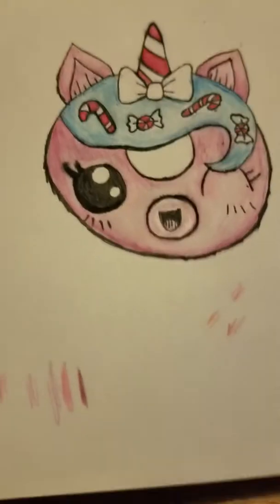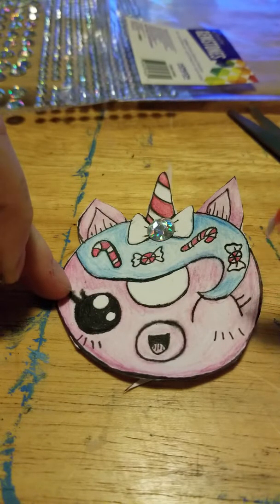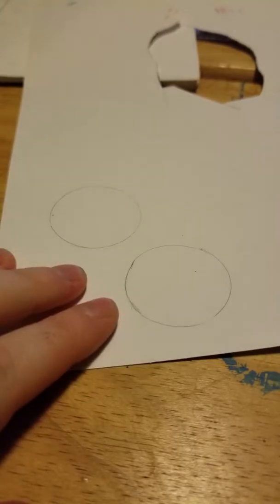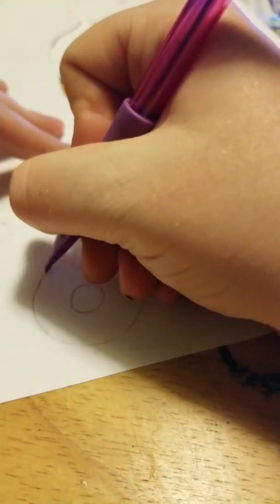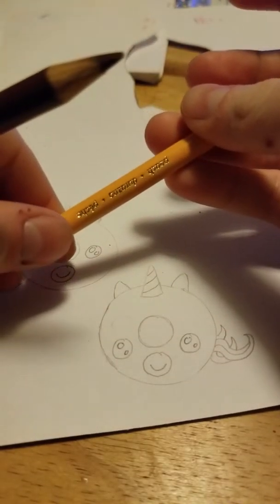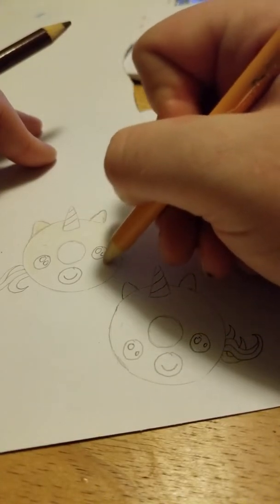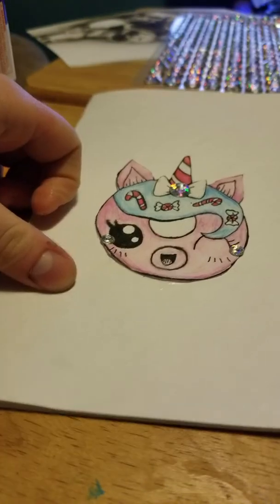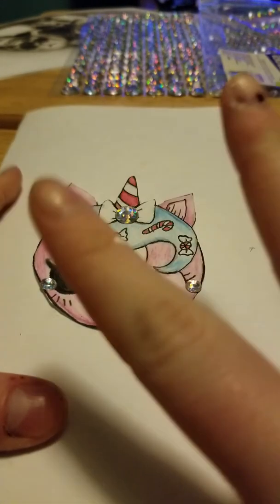Unicorn Christmas card part 2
Here is the second half of the video. I love the little sweets and all the bling. If you'd like to see some other cards to create just mention it to me. I'd love the challenge.